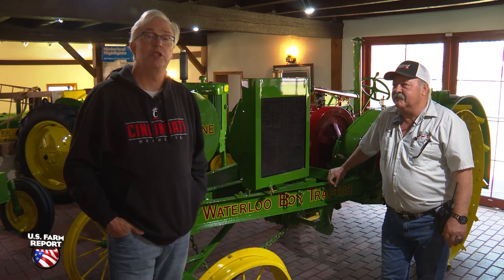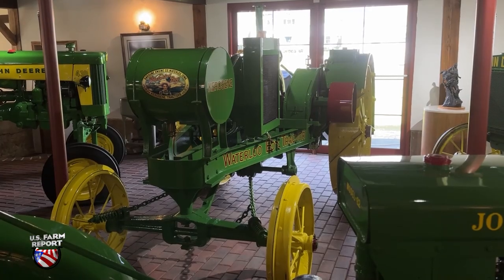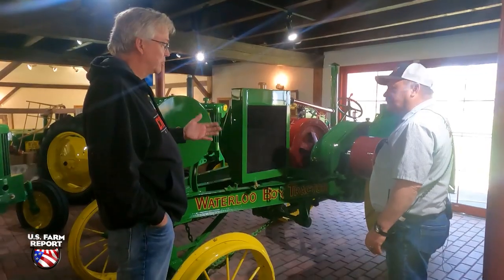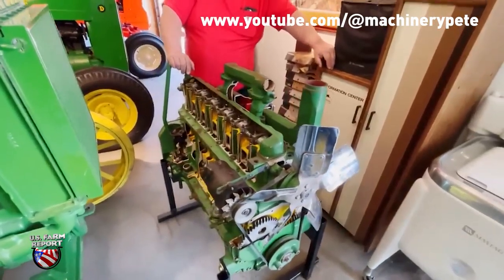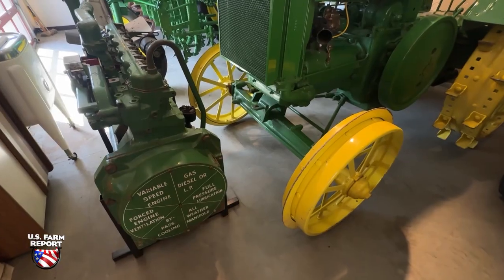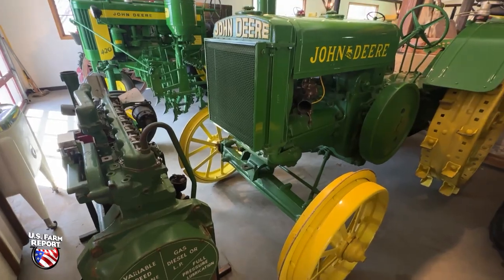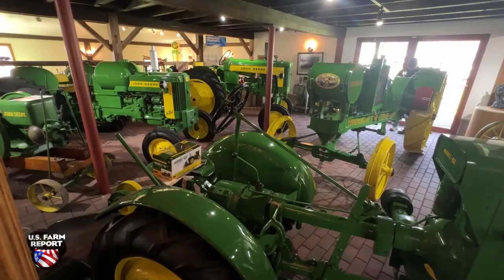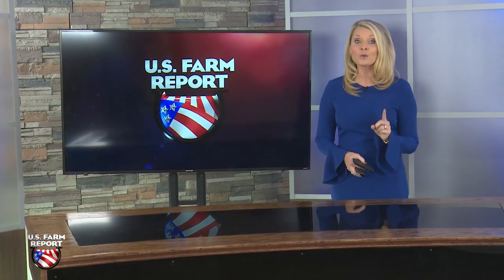Carrousel Farms: A Collection of John Deere Treasures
Machinery Pete heads to Carrousel Farms in Monroe Wisconsin to tour a unique collection of John Deere tractors including a 1914 John Deere Waterloo Model R